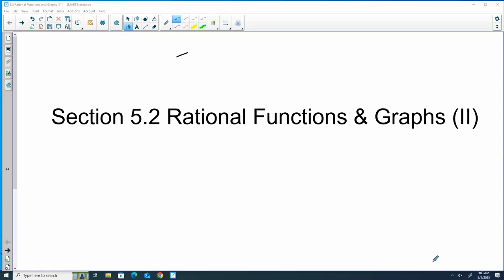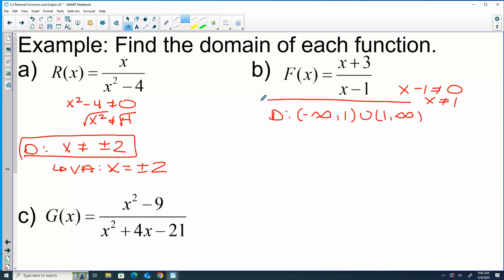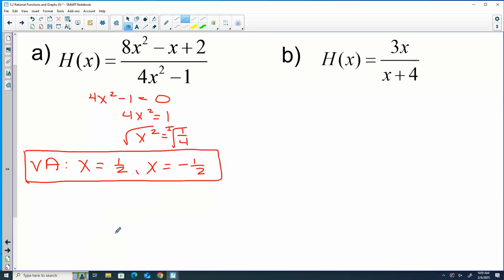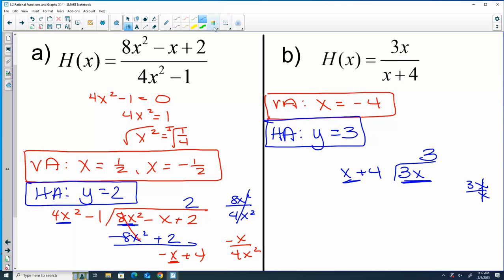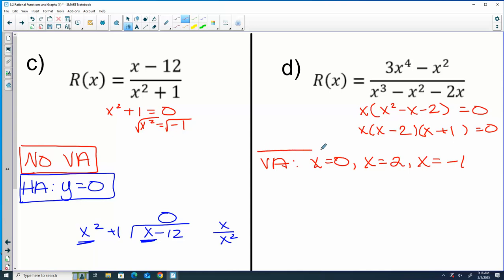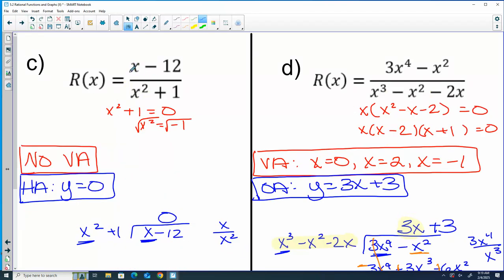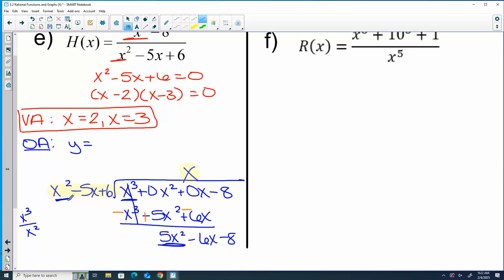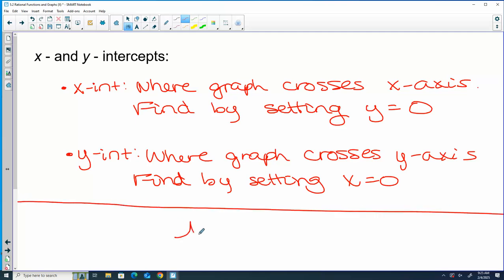Section 5 2 Feb 4